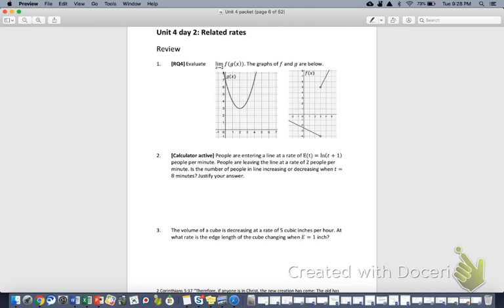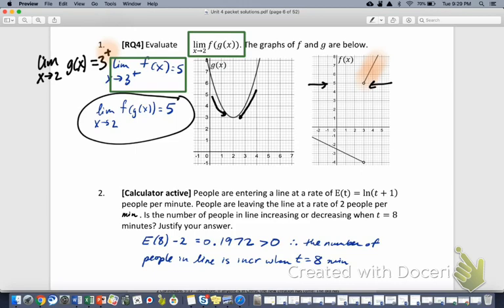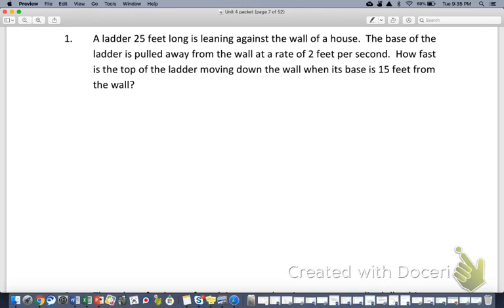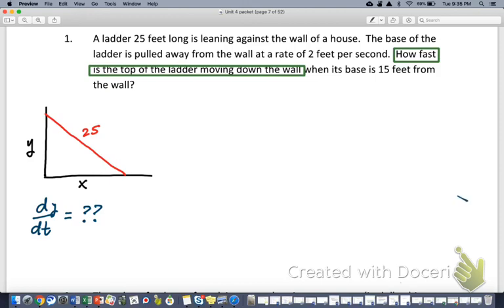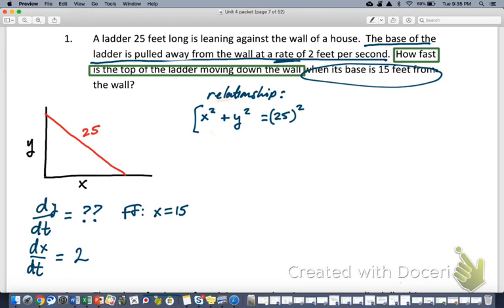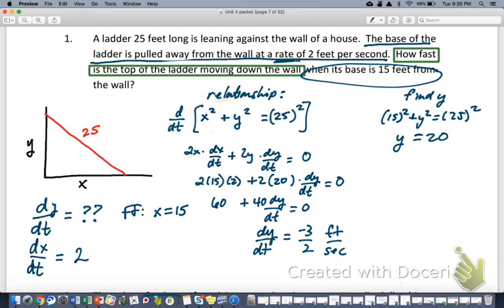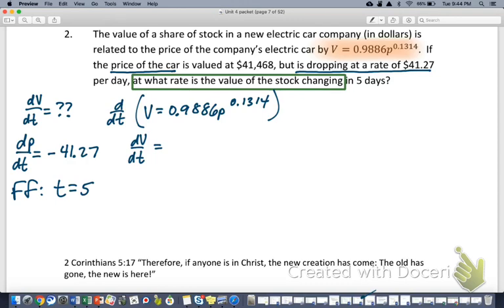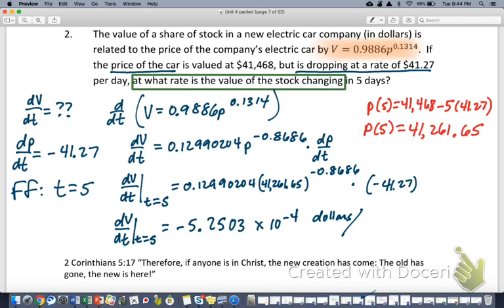ab unit 4 day 2 (snow day)